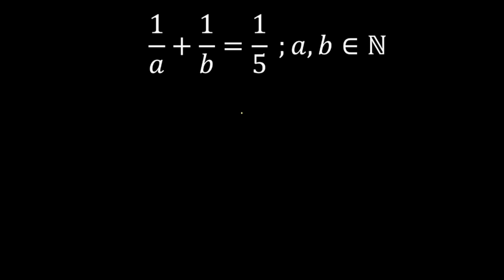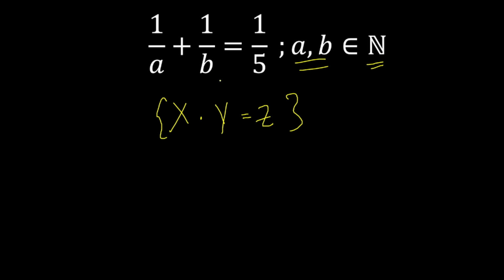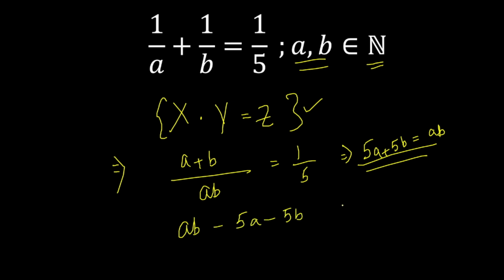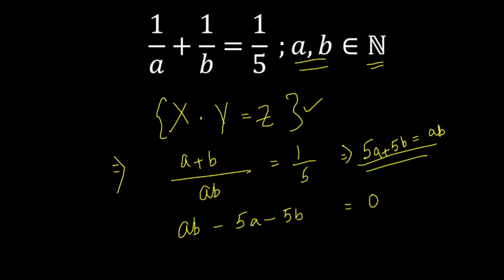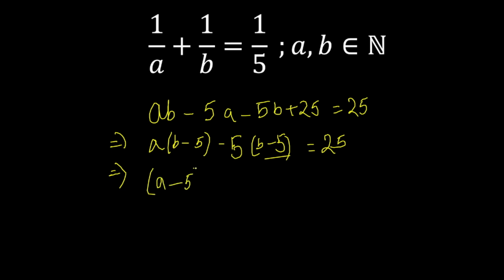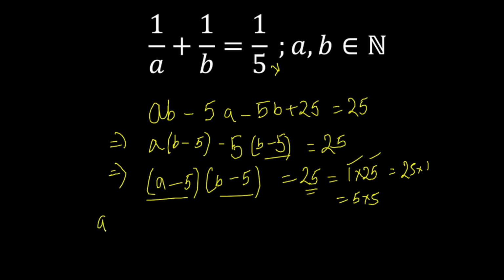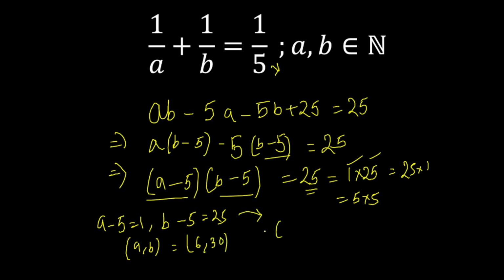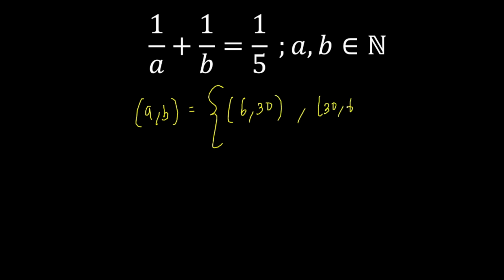RMO 2024 Sum of reciprocals of integers - Number Theory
RMO 2024 preparation
This problem is from Cambridge University Entrance Exam.
cambridge 2024, cambridge university, university of cambridge, number Theory, equation solving, Natural numbers, isi cmi, isi cmi preparation, algebra, entrance exam, math, number theory, number system, cambridge admission, entrance test, algebra techniques